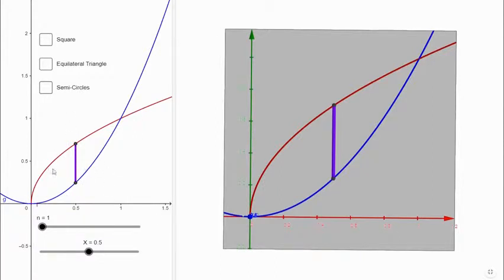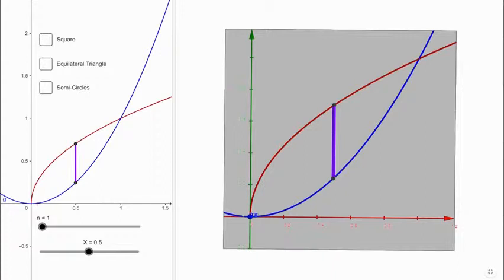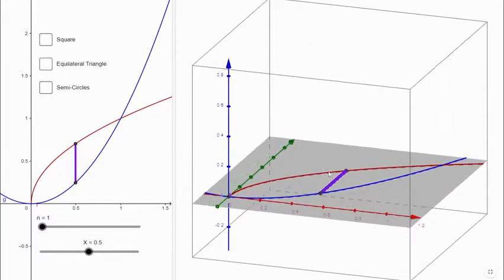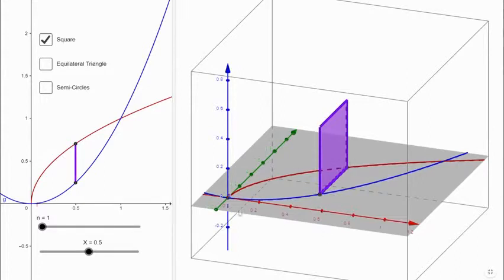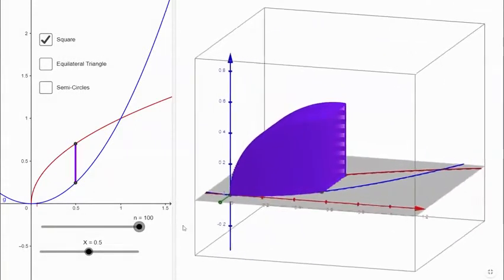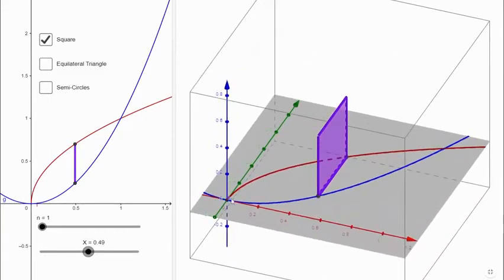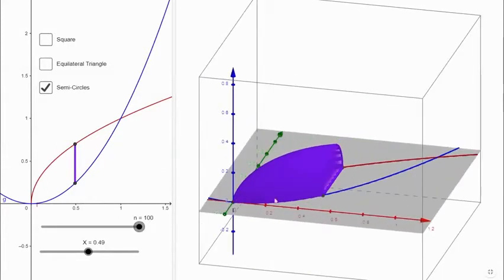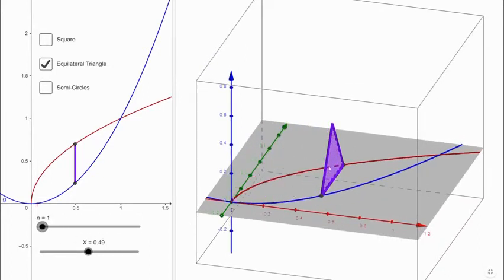Volume by Cross Section